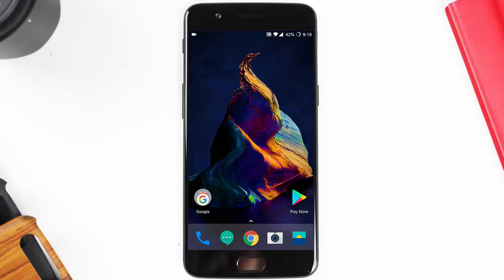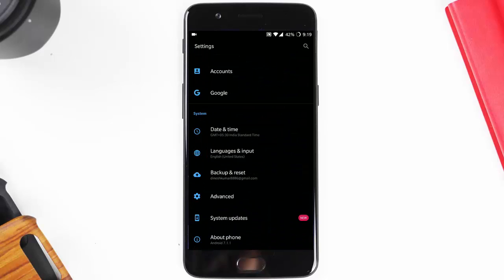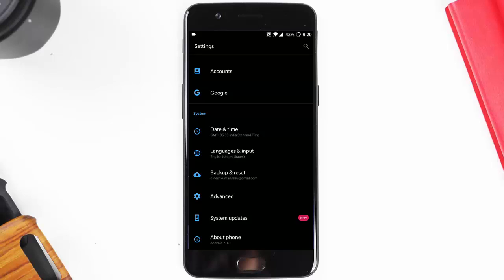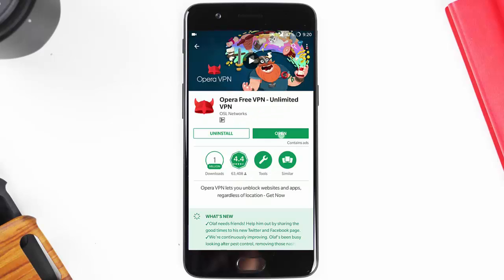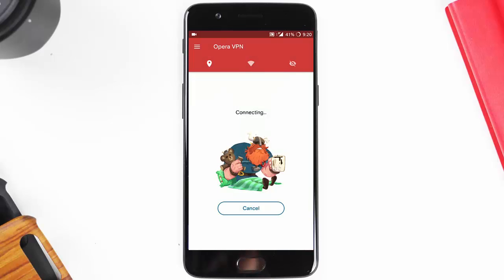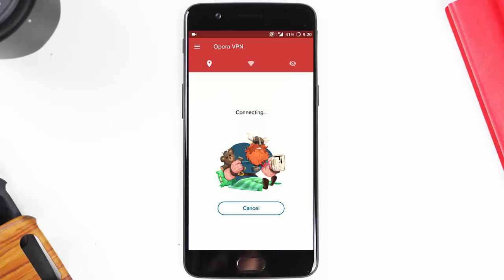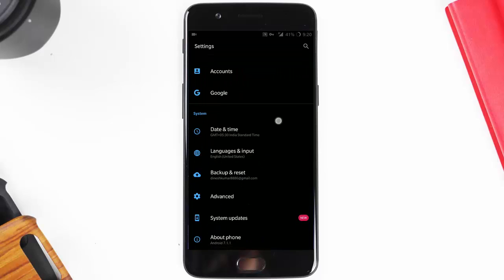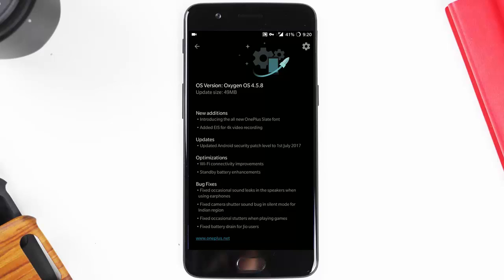OnePlus 5 - How To Get Faster OxygenOS Updates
This video will show you How To Get Faster OxygenOS Updates on OnePlus 5.

Music Credits...